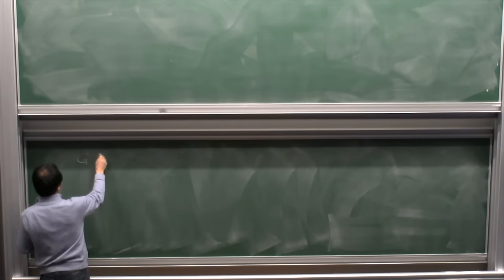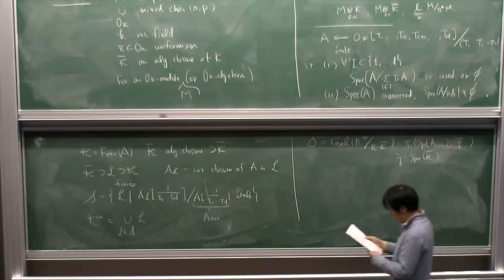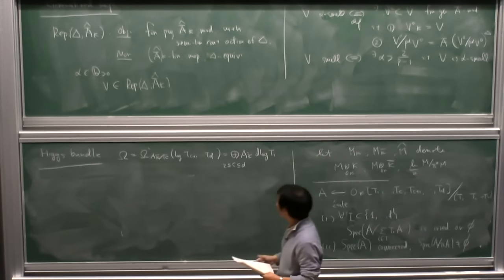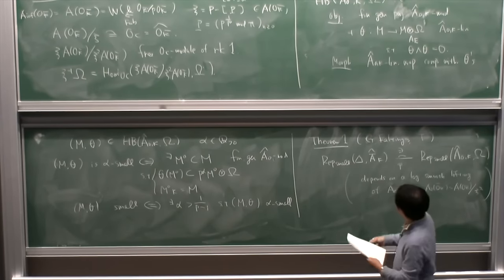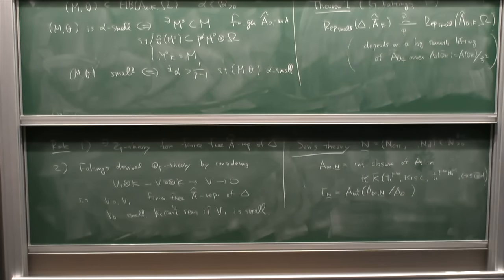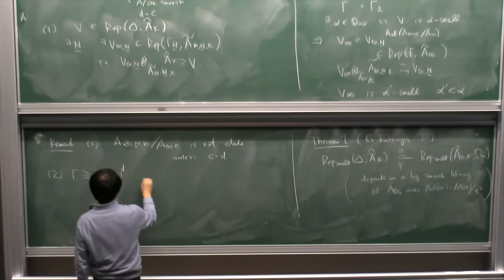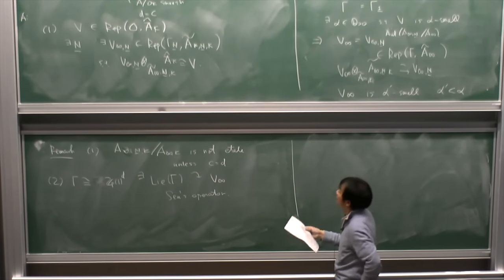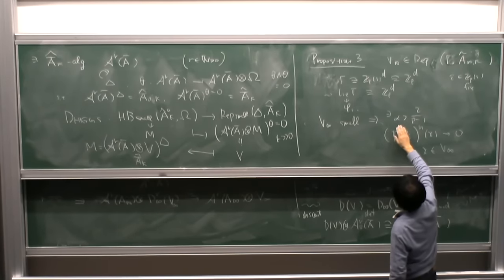Takeshi Tsuji - Notes on the local p-adic Simpson correspondence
The local p-adic Simpson correspondence by Faltings asserts that there is a natural equivalence of categories between small generalized representations and small Higgs modules for an affine semi-stable scheme over a complete discrete valuation ring of mixed characteristic with algebraically closed residue field. However, in the case of rational coefficients, the construction of the functor from the former to the latter, reducing to the theory for integral coefficients, does not seem to work as it is written, as pointed out by Ahmed Abbes. In this talk, I give an alternative argument based on a generalized Sen's theory for the semi-stable scheme and complete the local theory for rational coefficients.